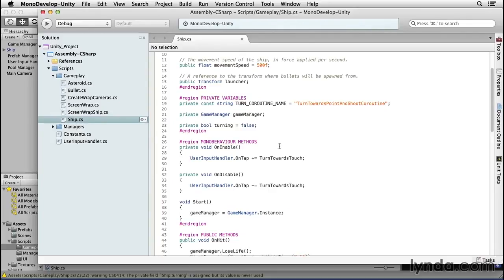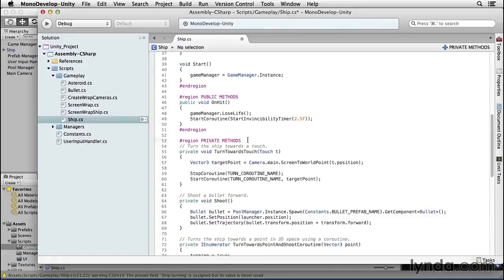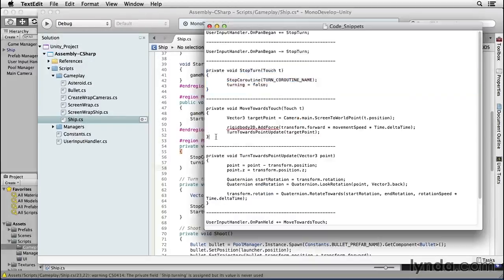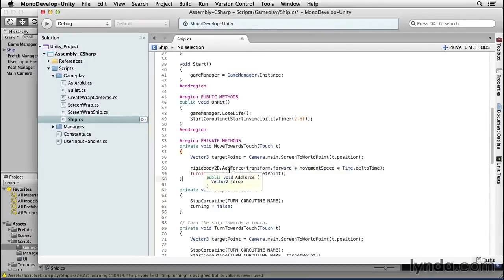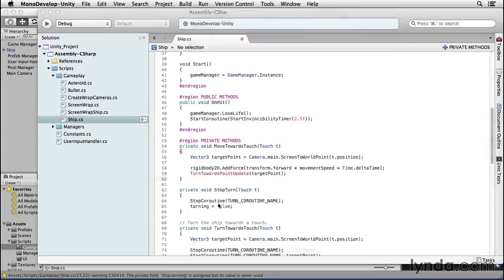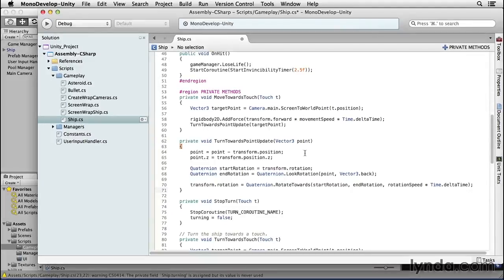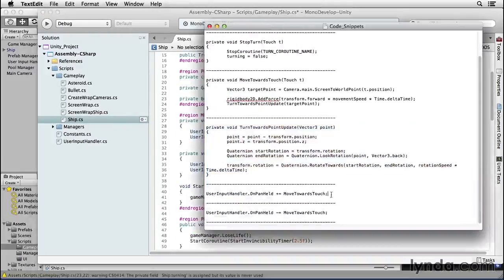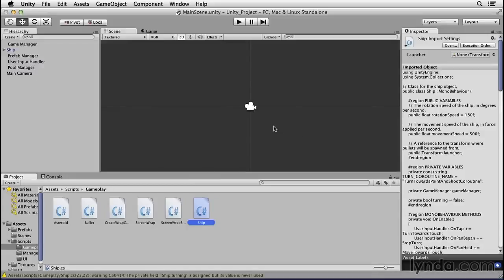02 04 receivepan